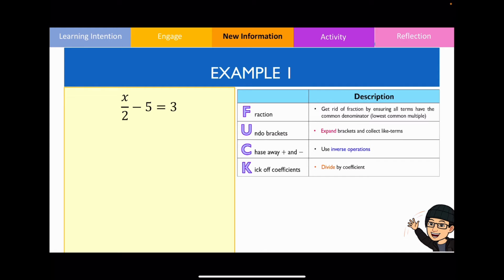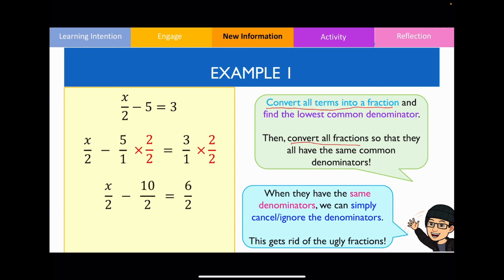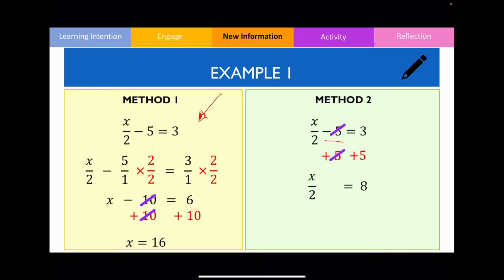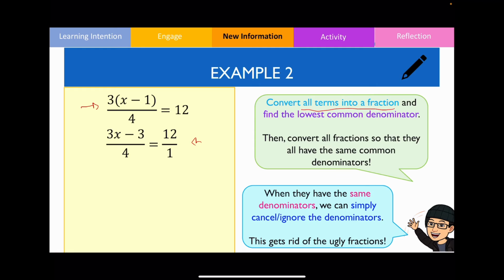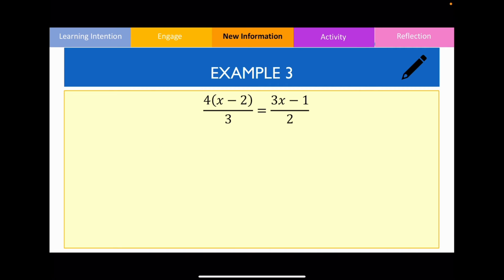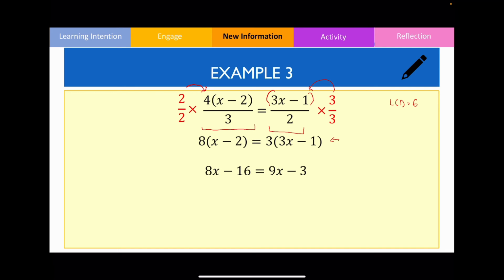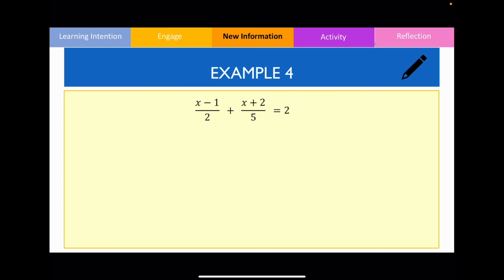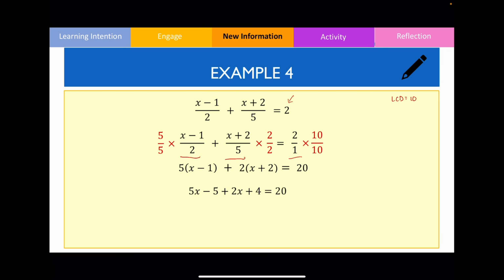Solving Linear Equations containing Fractions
Intro: (0:00)
Example 1: (0:10)
Example 2: (2:33)
Example 3: (3:51)
Example 4: (5:25)